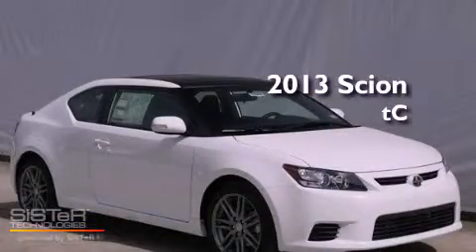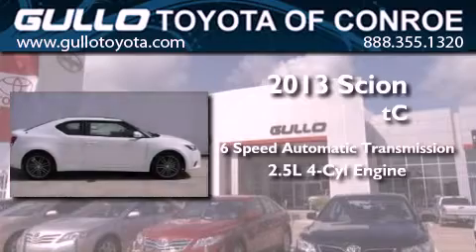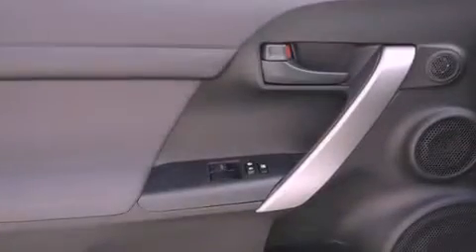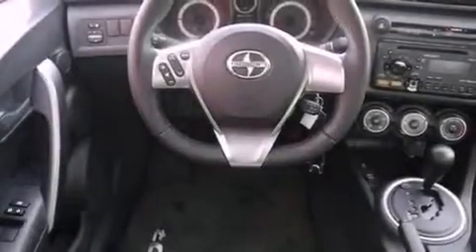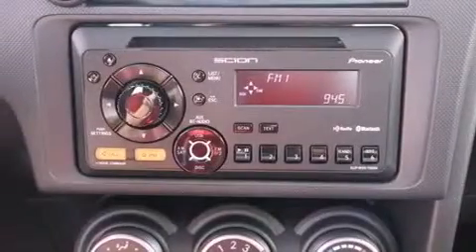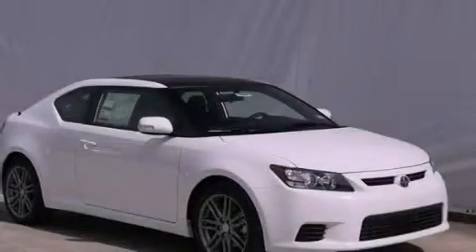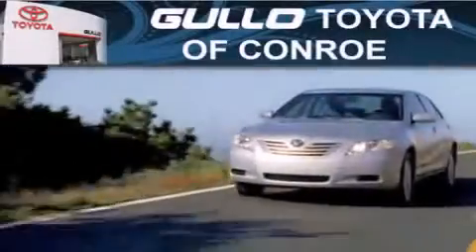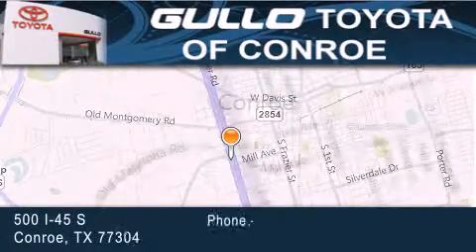2013 Scion tC Woodlands TX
Year : 2013
 Make : Scion
 Model : tC
 Engine : Gas I4 2.5L/152
 Trans . : Automatic
 Exterior : Super White

 Interior : Ash
 Stock : X30006

 2013 Scion tC Conroe Texas